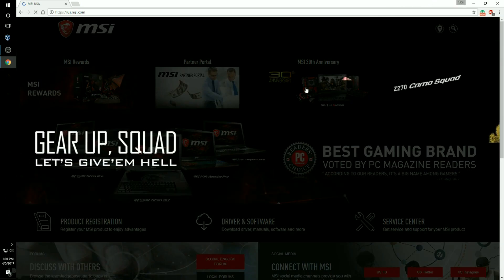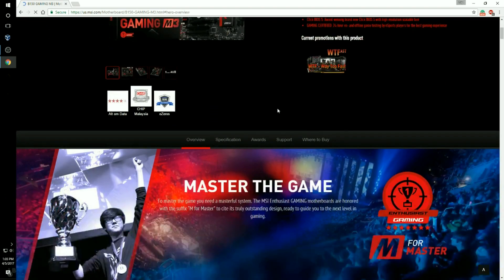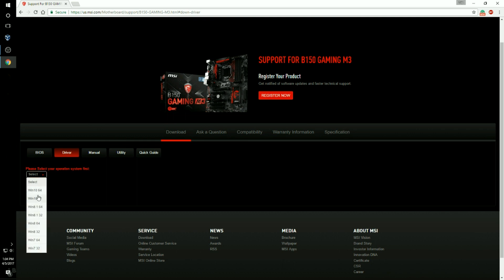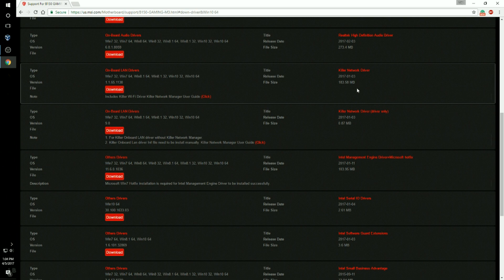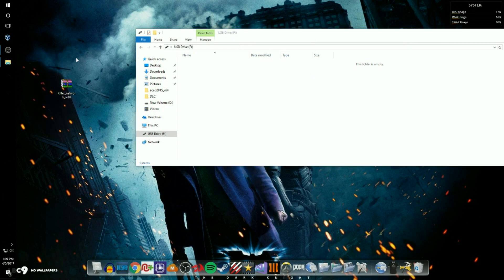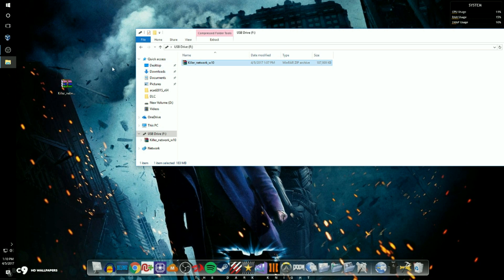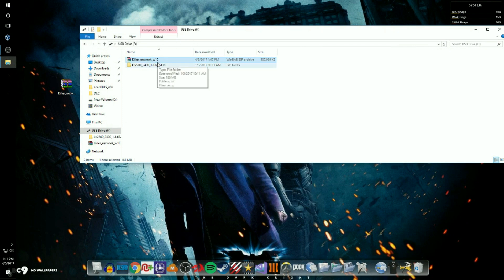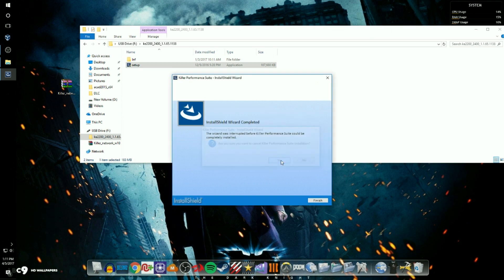Ethernet not working on MSI Motherboard